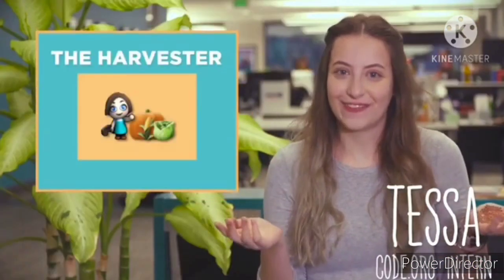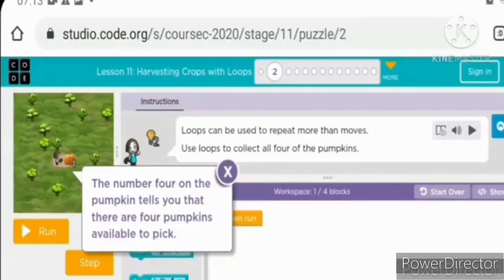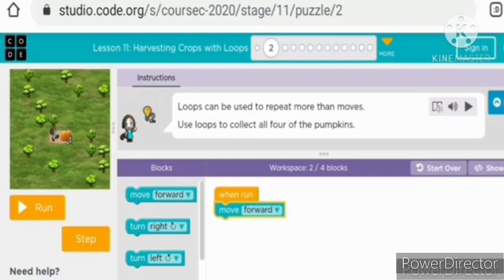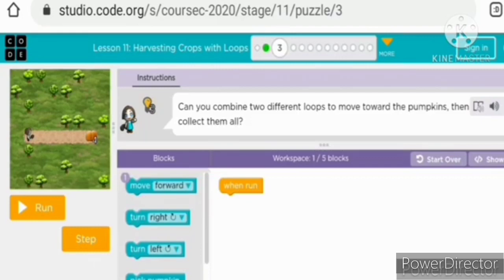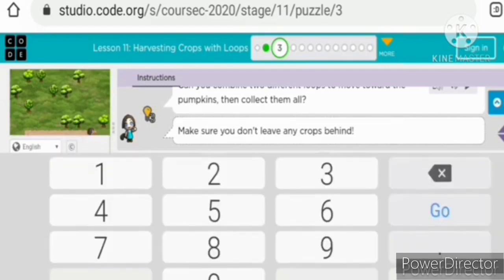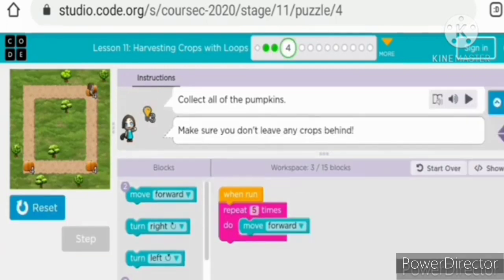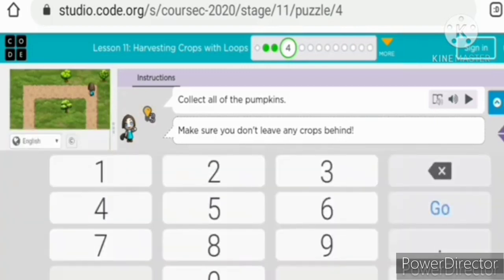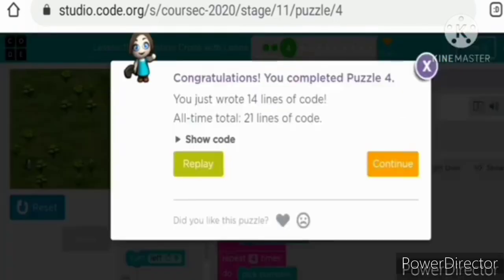Harvesting Crops with loops@obicaleb9112